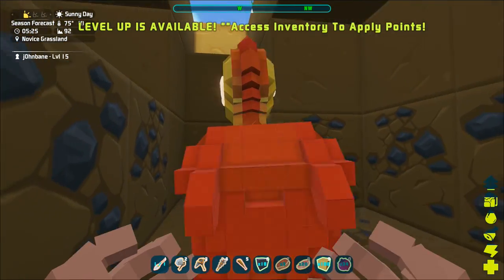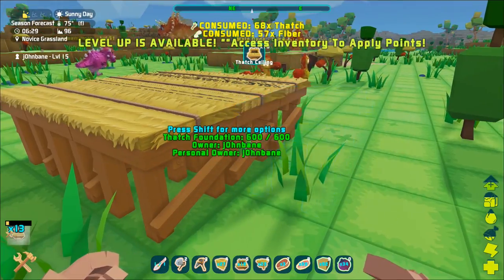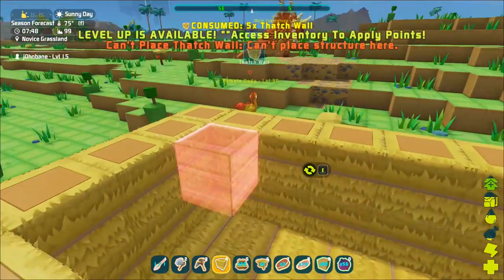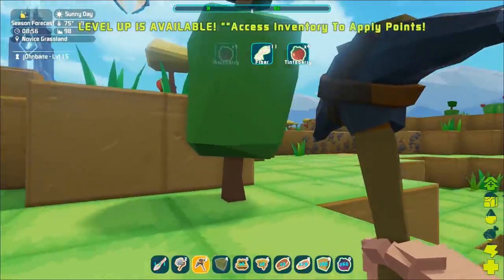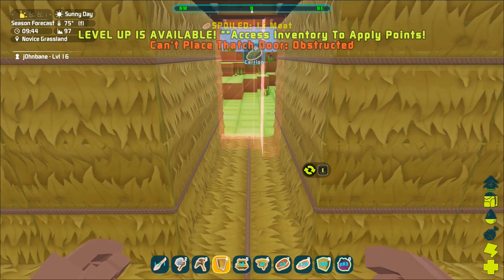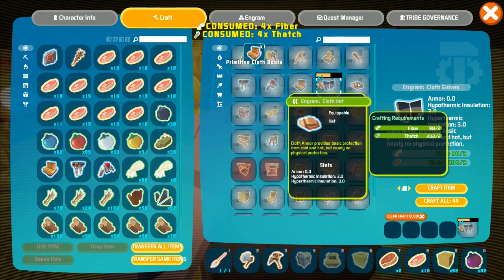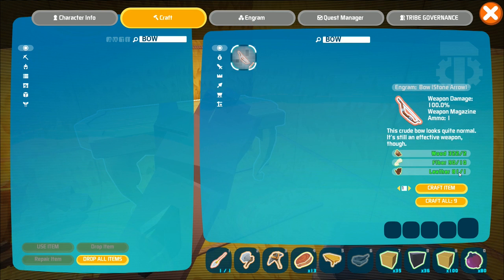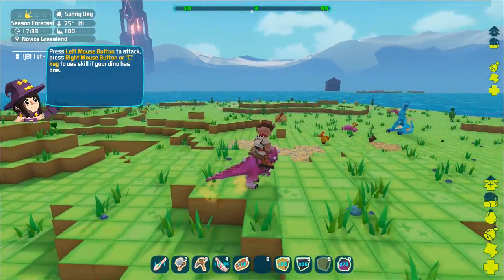BUILDING A THATCH HUT AND TAMING A PACHY! | PixARK Gameplay/Let's Play E2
PIXARK

MORE ABOUT PIXARK!

FEATURES
Over 100 creatures to tame, train and ride
Voxel block building system
Procedurally generated maps
Procedurally generated quests
Creative Mode, where you can build anything you can imagine
Extensive character creation tools, and character progression systems with skill trees and customizable stats